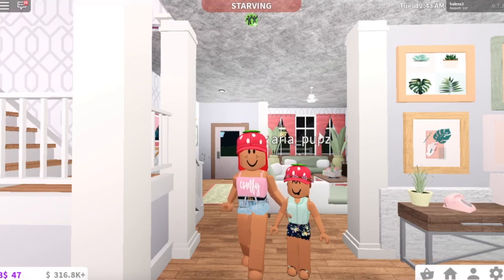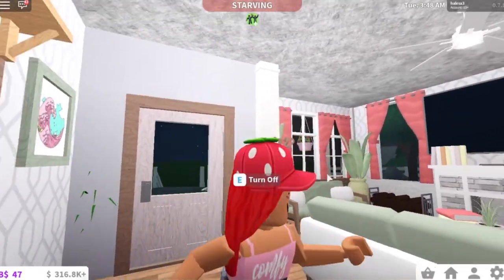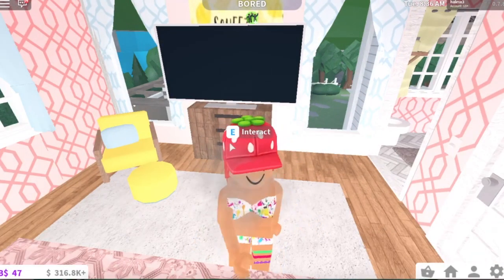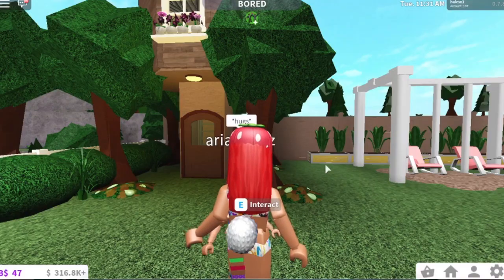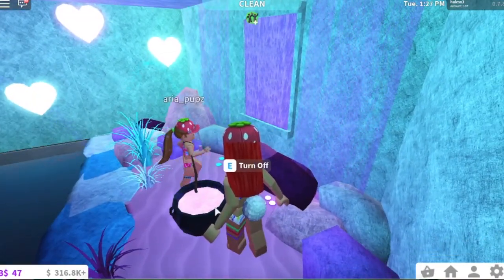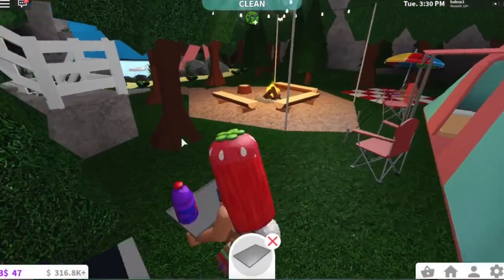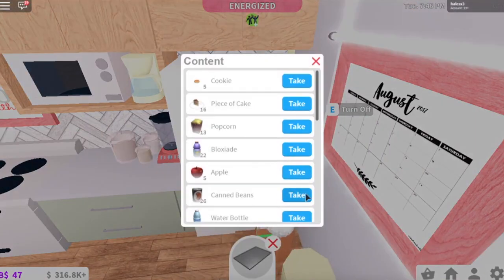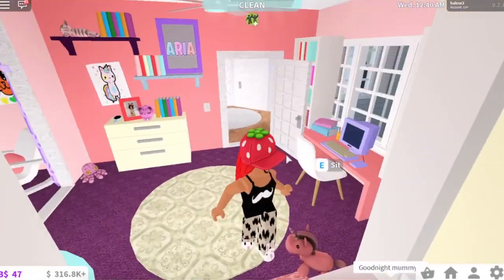FAMILY LAKE DAY IN BLOXBURG | Roblox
Hi guys welcome to another video! BTW  I recorded this before the new Playground update came out so that is why I have my old DIY swing set lol!